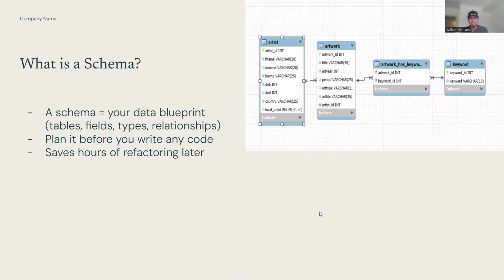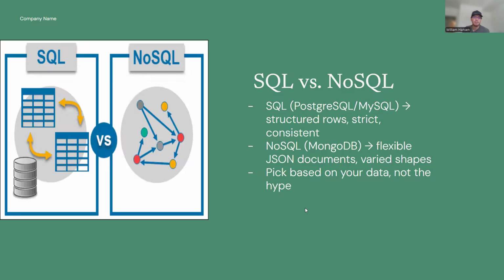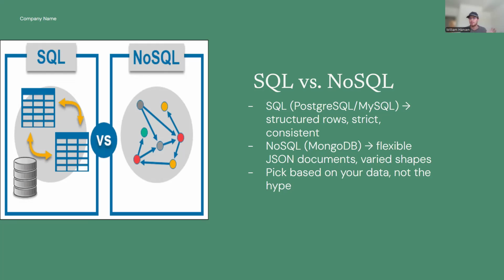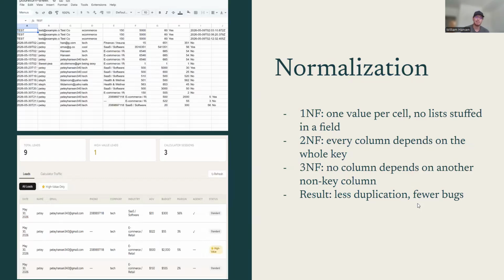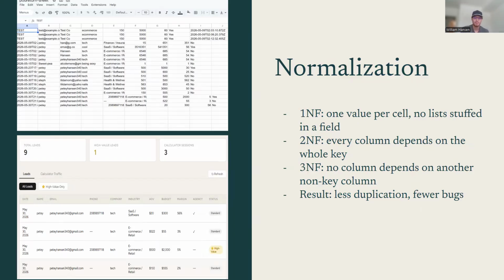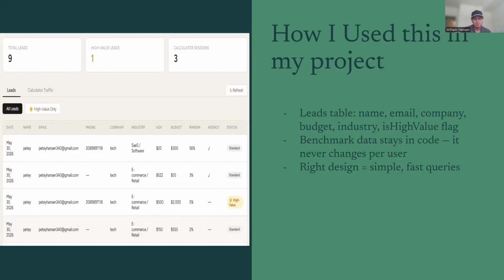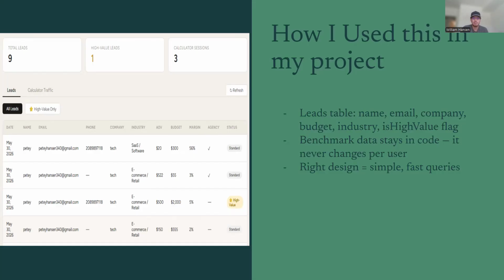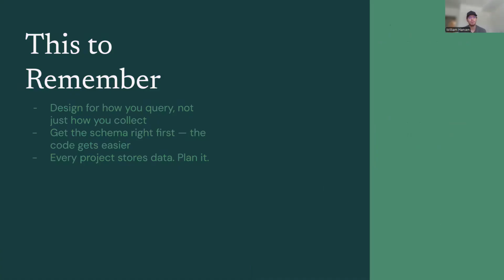SPED Senior Project Database design - William Hansen